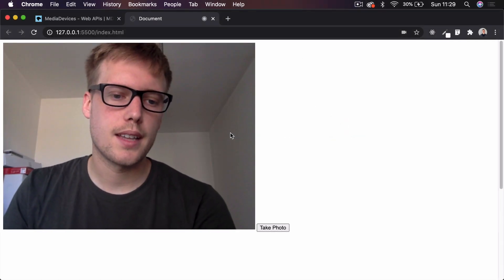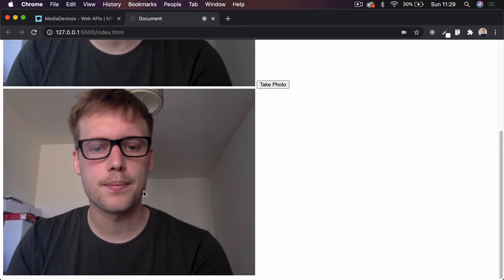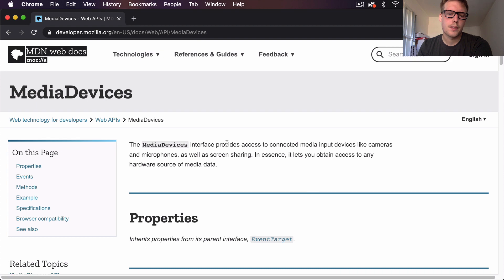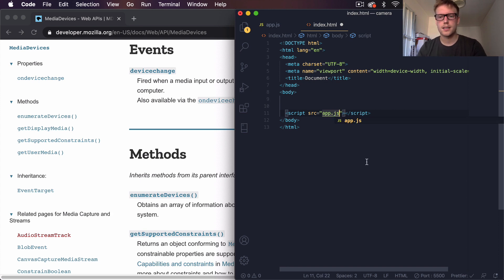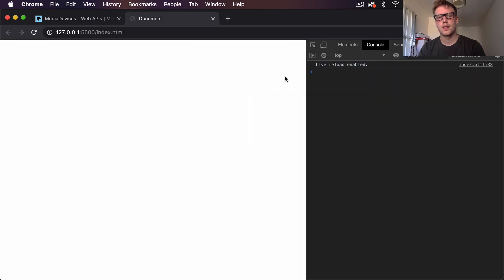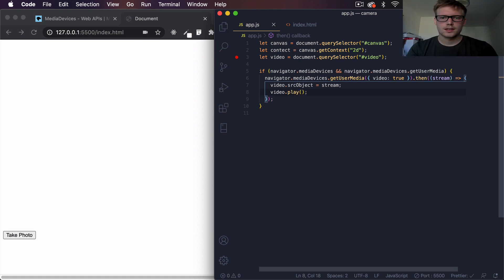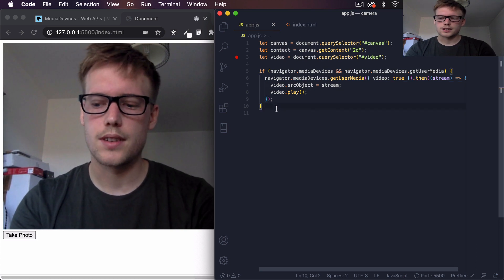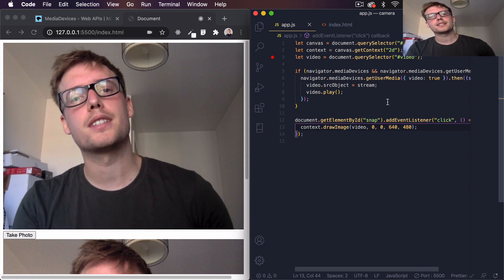Interacting With A Web Camera Using JavaScript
Hi guys,

Another quick video where I will be showing you how to interact with any available system media devices using Javascript and the browser.

Conor